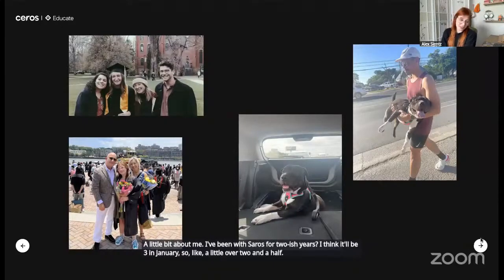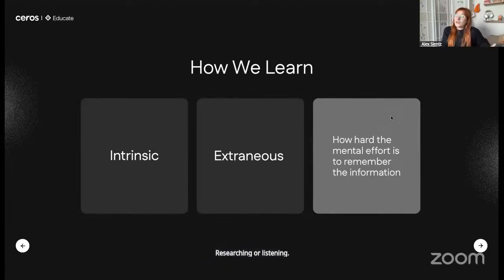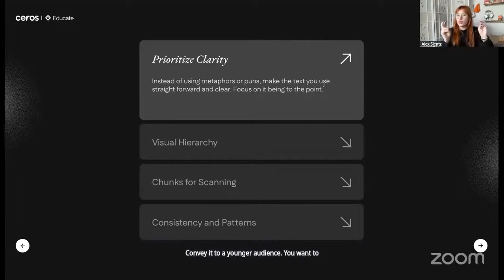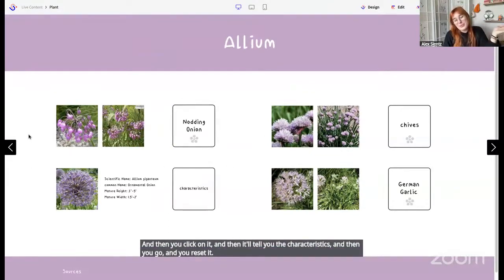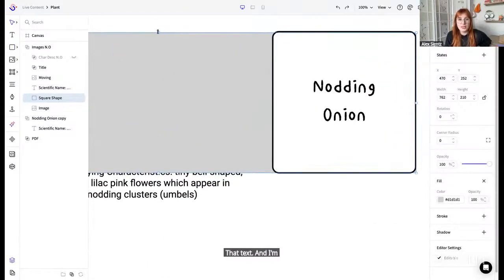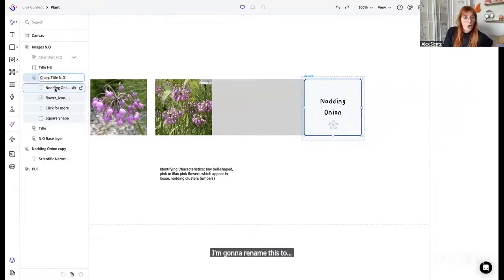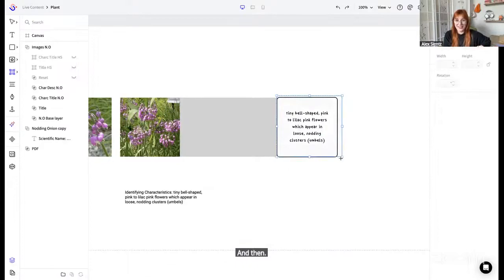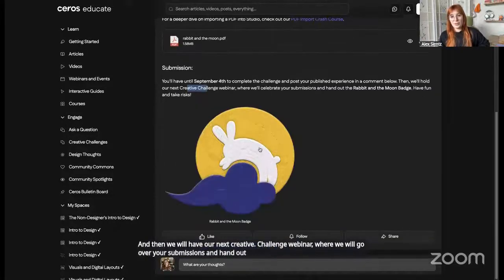Designing for Clarity with Less Text and More Interactions